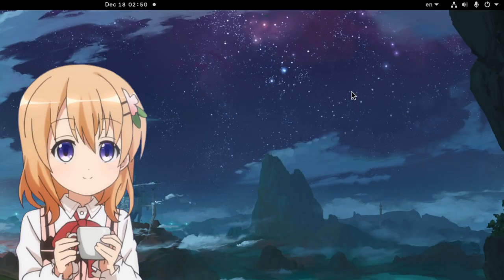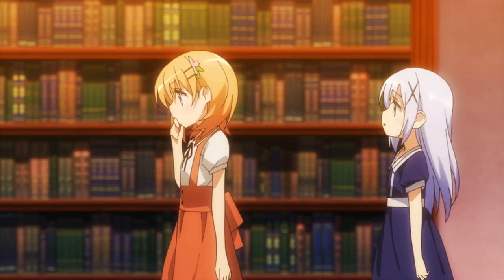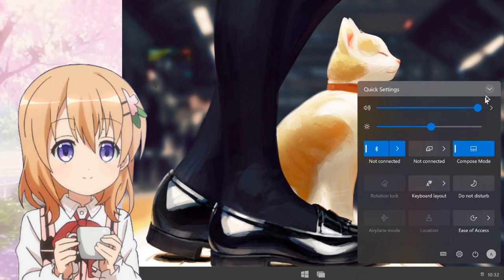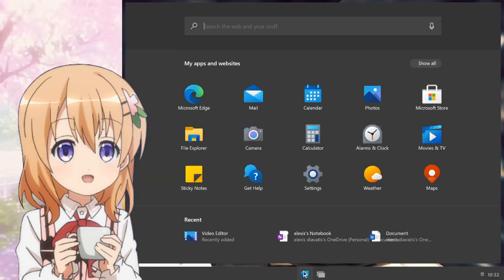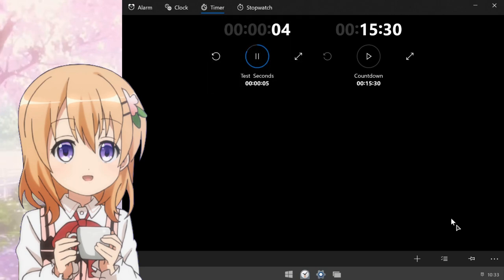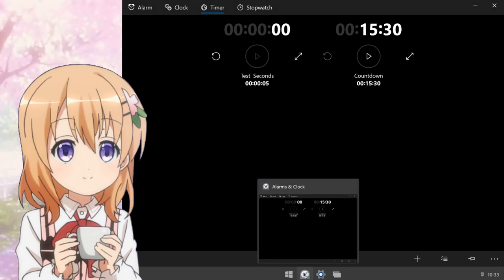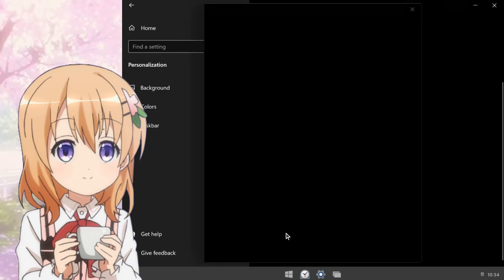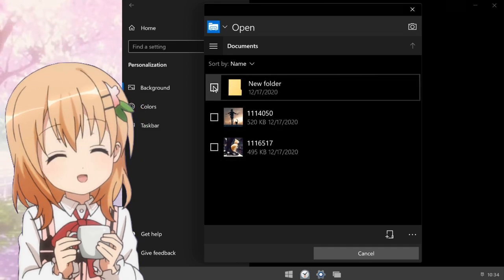Windows 10X have better Shutdown Design 😎 😎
a quick comparison on shutdown design between Windows10X and GNOME Shell

Versions:
GNOME - 40.alpha + master
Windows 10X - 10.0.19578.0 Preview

Music
Yasuraka na Kaze ni Noru Midori no Chaba ~Amausa e Youkoso☆
Ol' Dirty Bastard ft. Kelis - Got Your Money